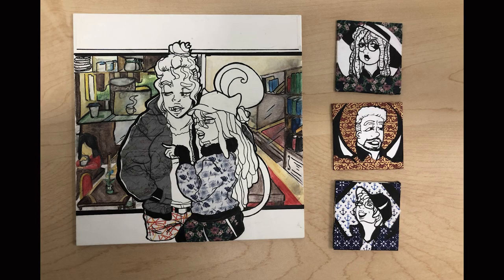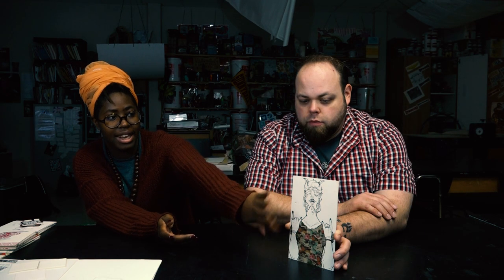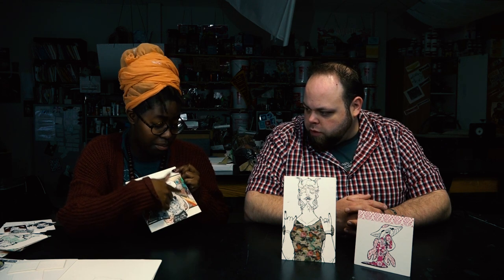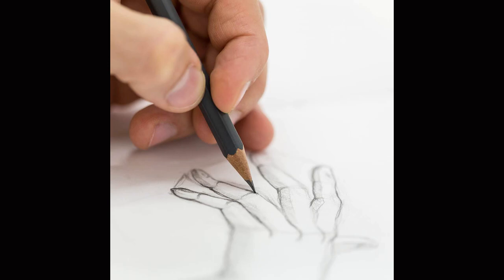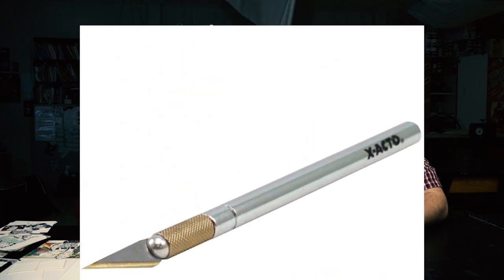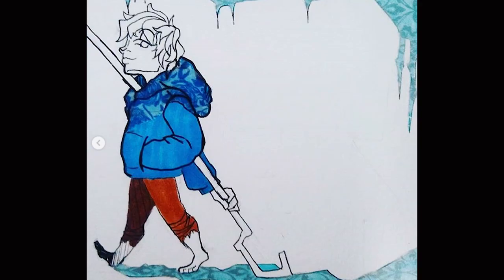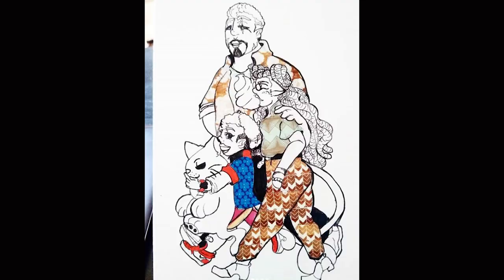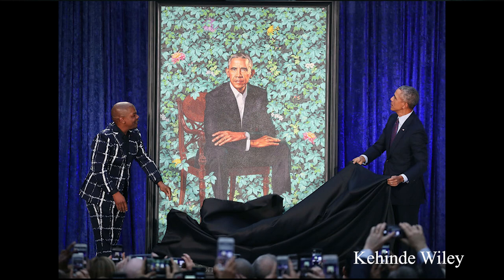Art with Washi Tape | Crafts 101 | Drawing 101 | Online Teaching | University of YouTube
This week we are discussing character design and using washi tape to create fabric/fashion designs.

Category
Education